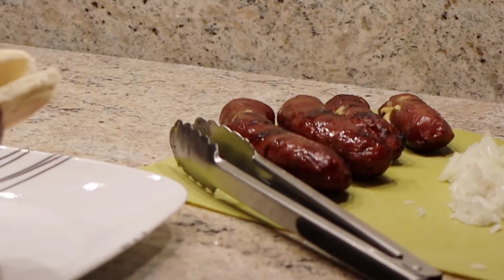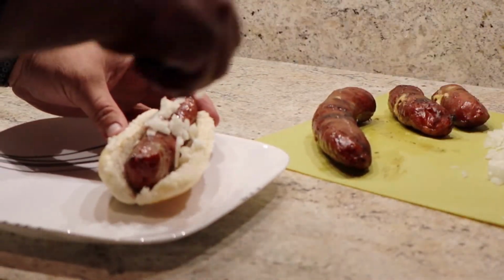Homemade Smoked Beer Bratwurst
Today we are practicing controlling temperatures on the Oklahoma Joe's Offset Smoker. Since the pit is hot we might as well throw on a few fresh homemade bratwurst. We have a couple beer brats and a couple cheddar wild rice brats. We will smoke them for about an hour with oak and then finish them off over direct heat. It's gonna be a nice day for some backyard barbaque.